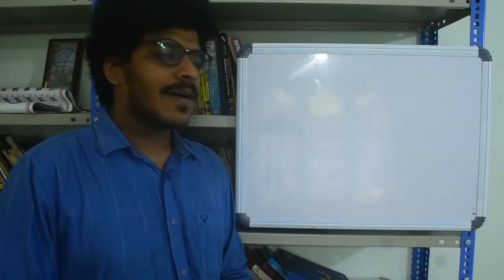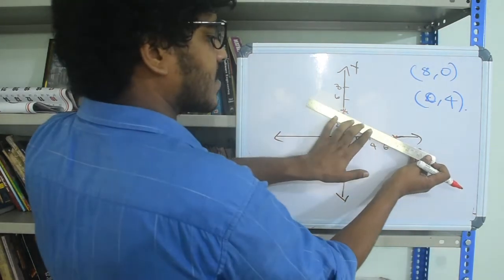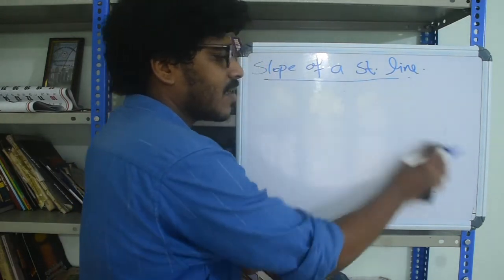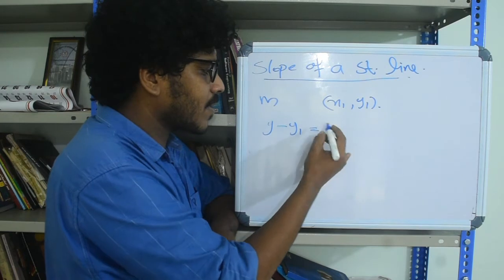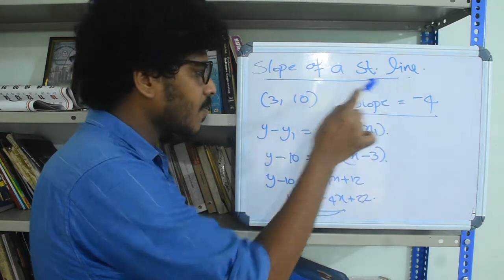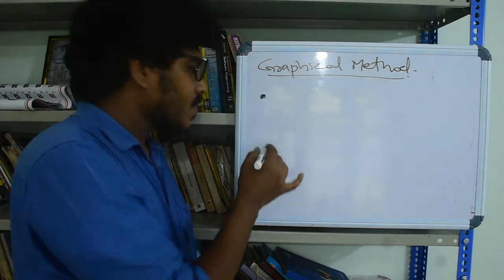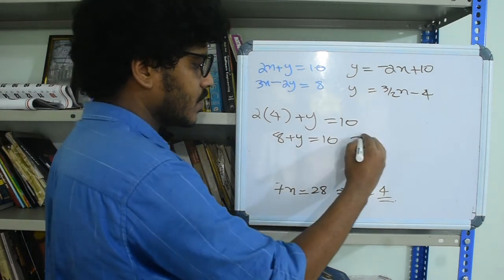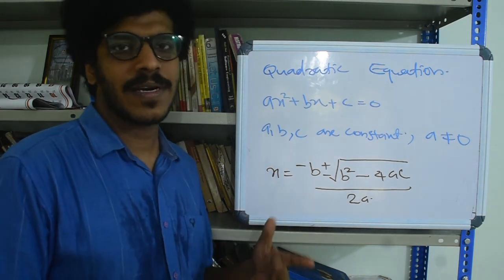S5 Open Course - Mathematics | Mathematics for Social Science | Equations and graphs